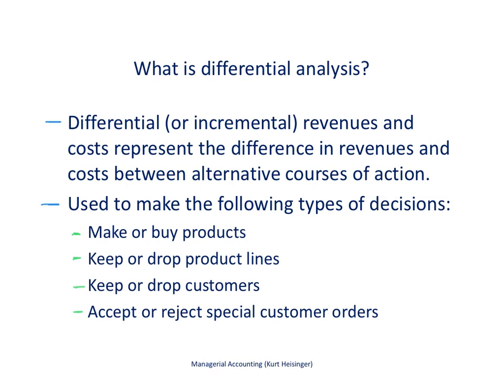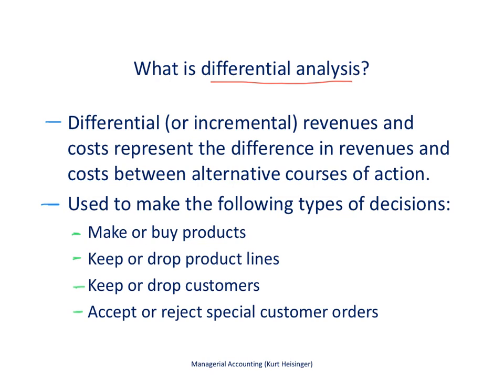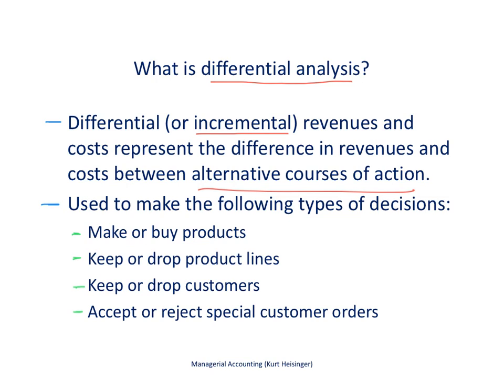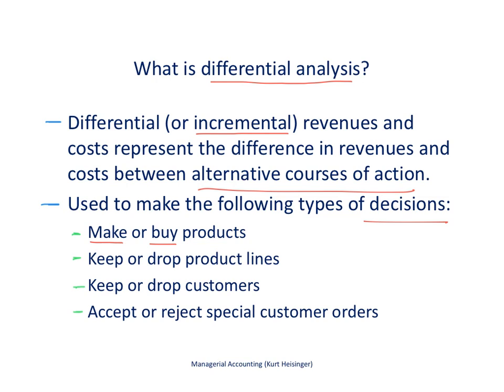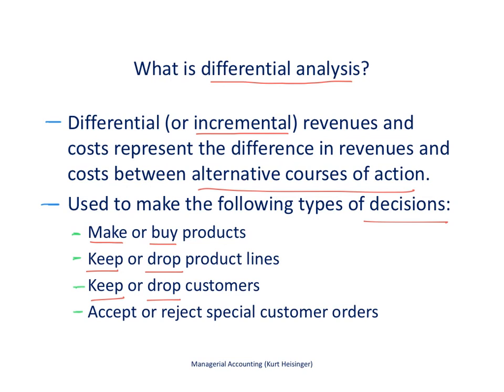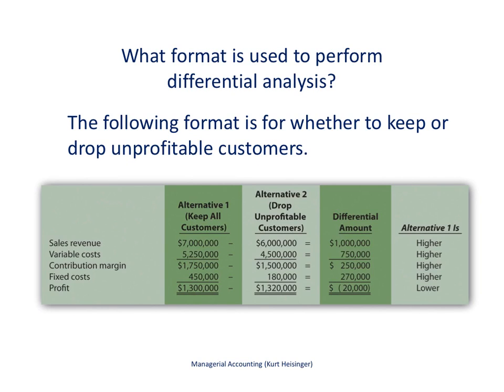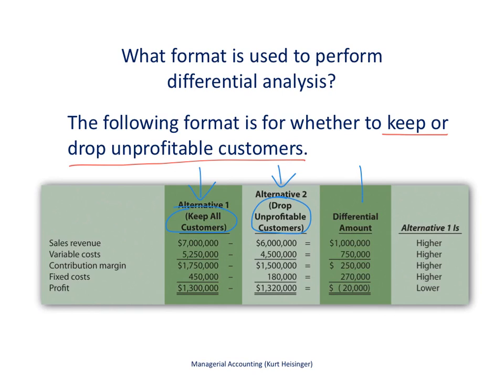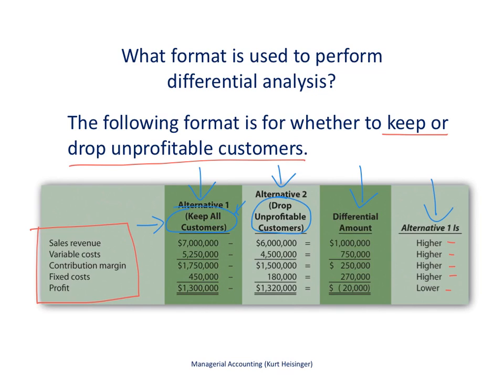Managerial Accounting 7.1: Using Differential Analysis to Make Decisions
This video describes the general format used to perform differential (or incremental) analysis.